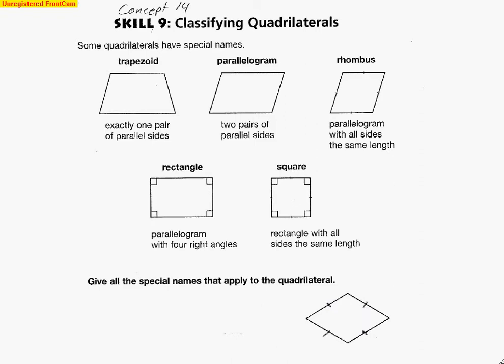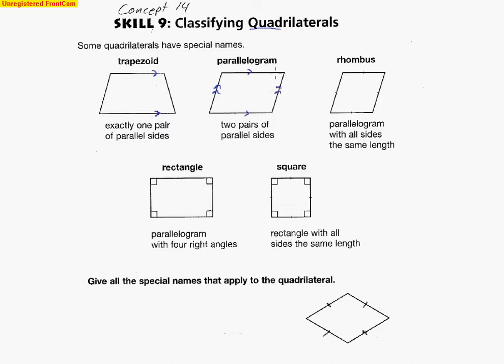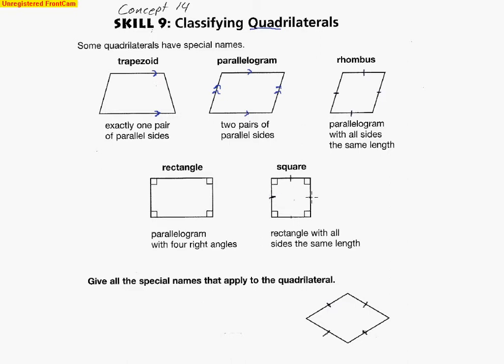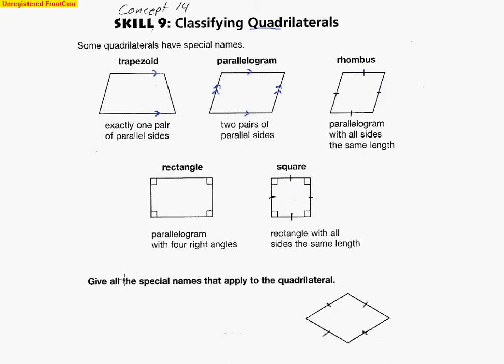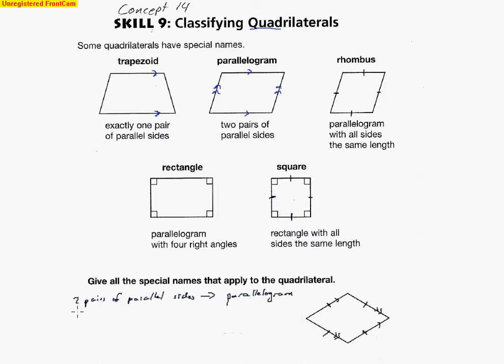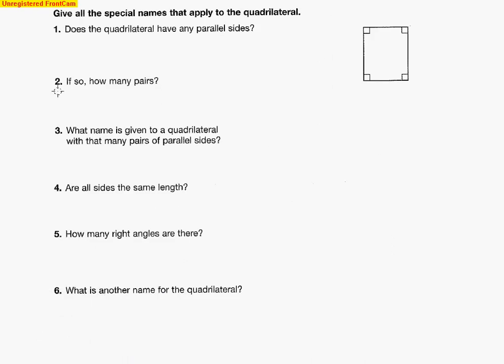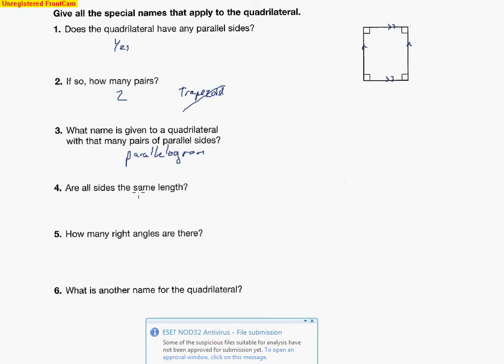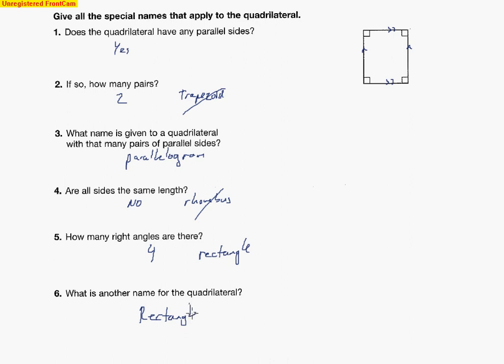Concept 14 Skill 9